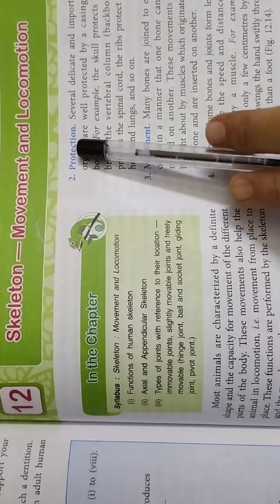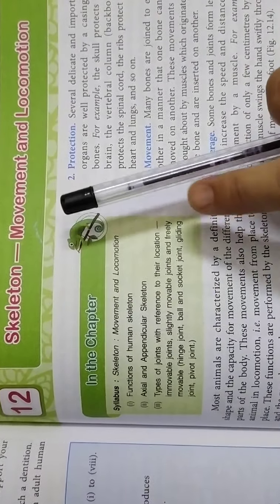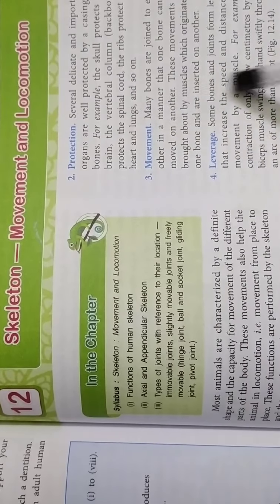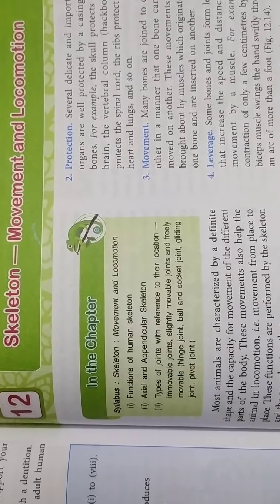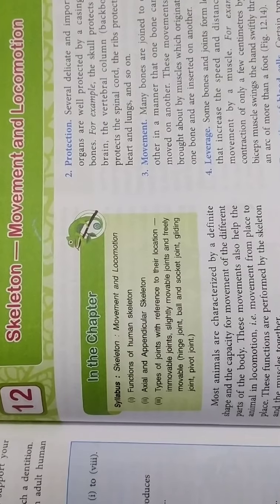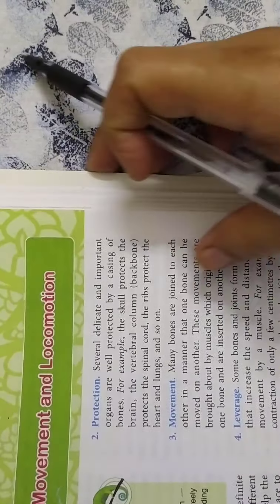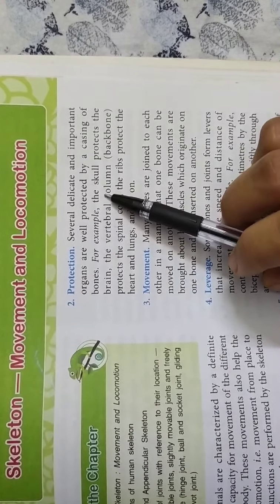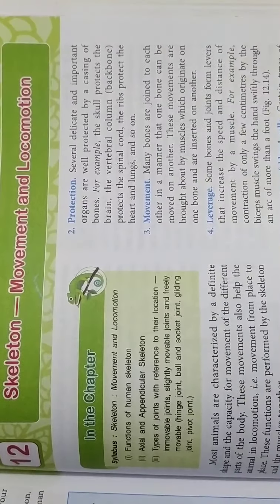Class-9, Subject-Biology, Video-34, Chapter-12, Skeleton system, Part-2 by Mrs Shikha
Chapter - 12 (skeleton)
Part  2